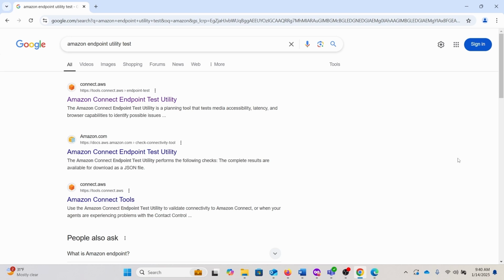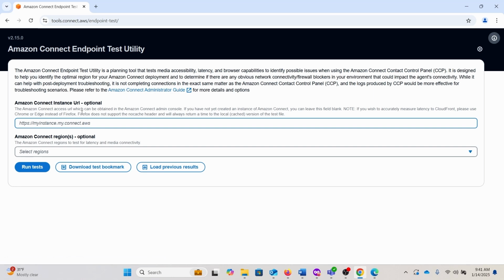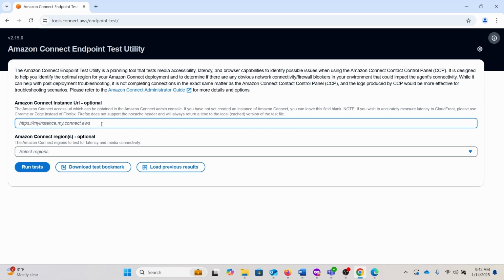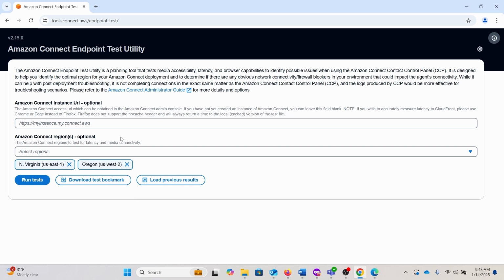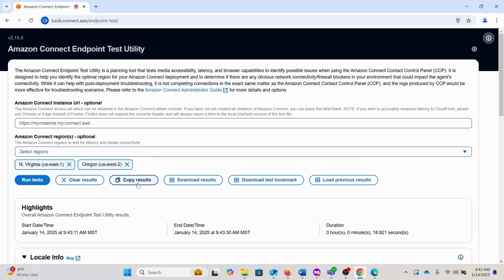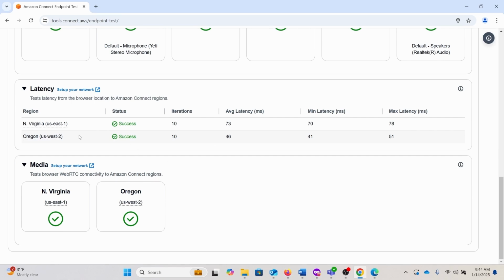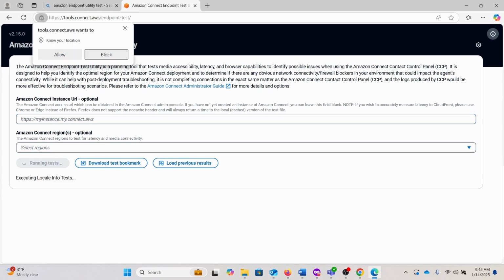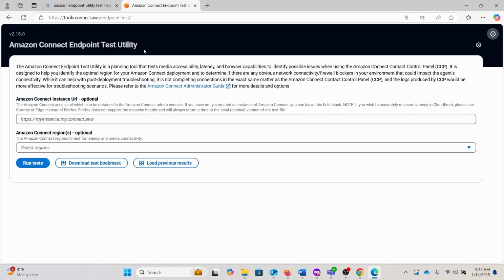Amazon Connect Endpoint Testing - Agent Setup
Amazon Connect tool that allows users to quickly look at potential challenges with the agents desktop browser setup. This is a key tool in any successful deployment